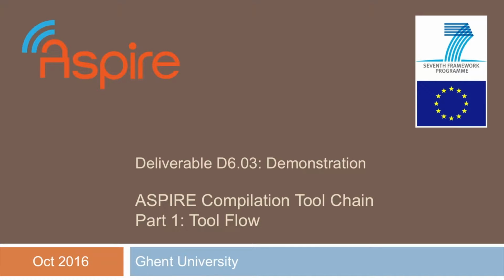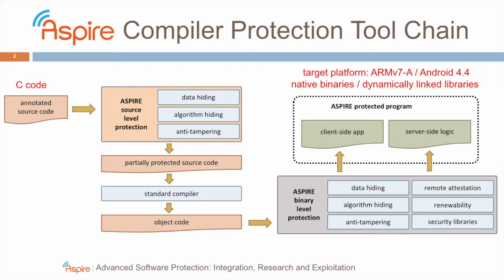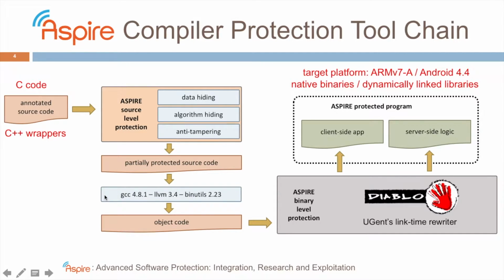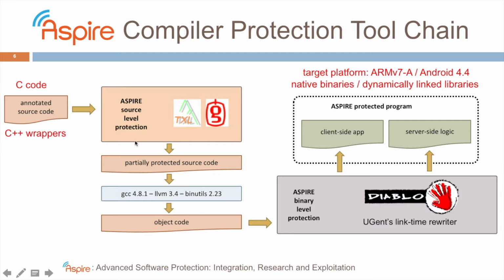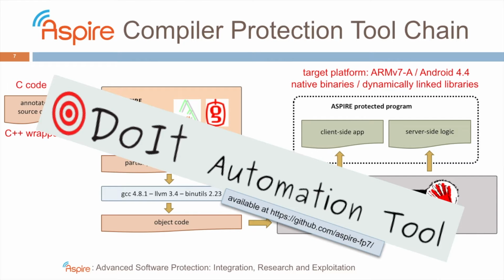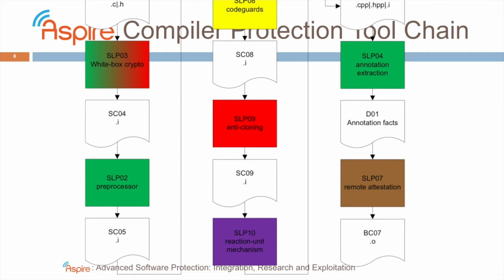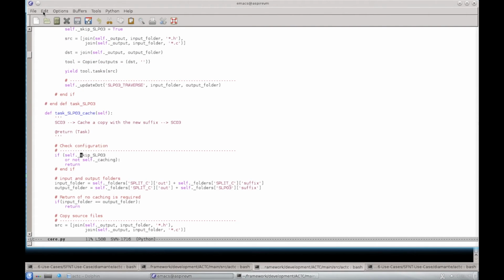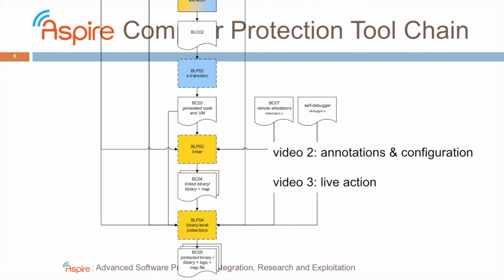07 - ASPIRE Compiler Tool Chain Part 1: Tool Flow Design & Implementation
In this video, we discuss the design of the ASPIRE protection compiler tool flow and the many tools we used to implement the overall control over the protection plug-ins and the protections themselves. Links to the open-source versions of all the discussed tools are available.